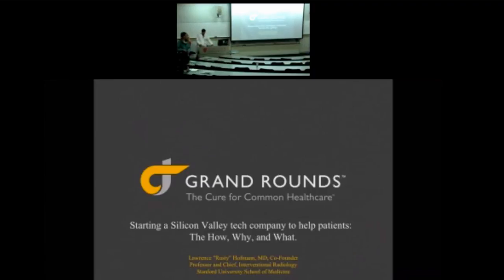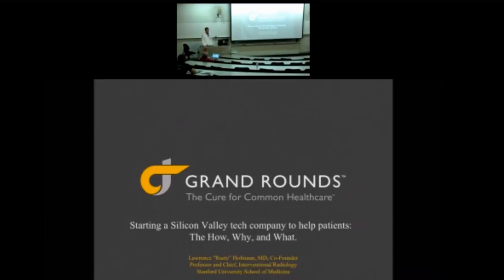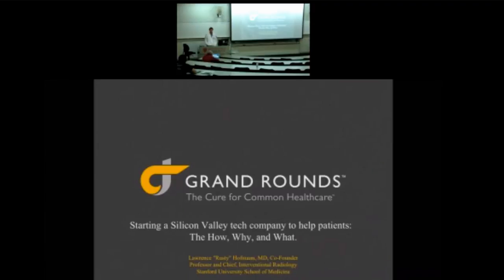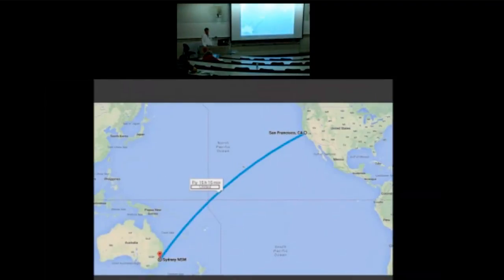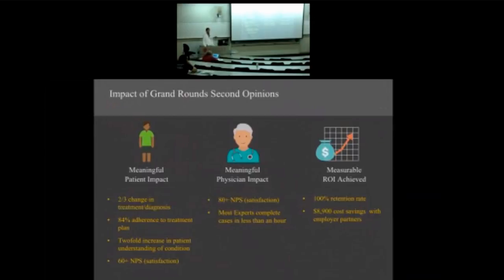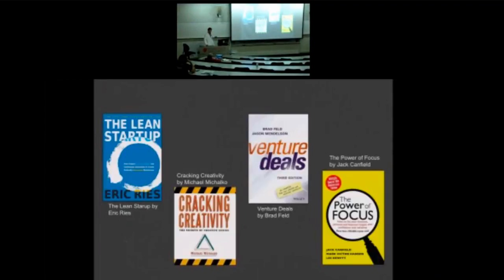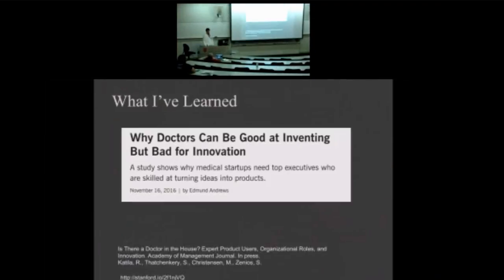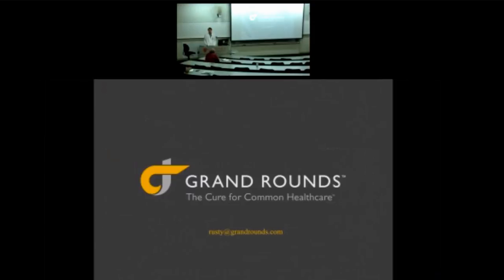Grand Rounds: The Cure for Common Healthcare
Lecture by:  Dr. Lawrence ‘Rusty’ Hofmann

Part of the Stanford Class: Close Encounters, Distance Learning By Telemedicine
Taught by: Homero Rivas, MD, MBA, FACS, FASMBS and Sharon Wulfovich B.A.
Teaching Assistants: Mauricio Wulfovich and Ashley Jowell